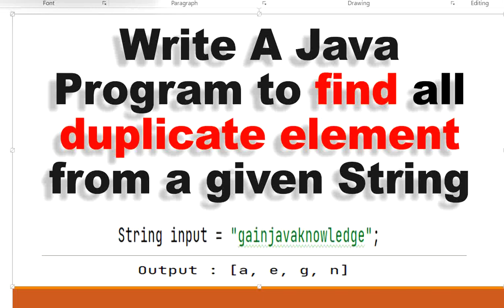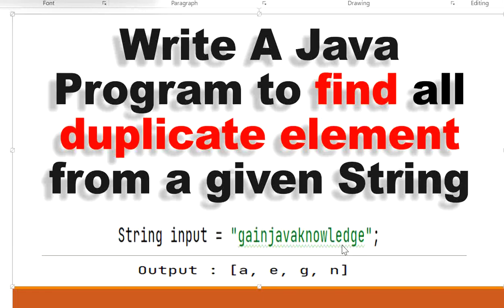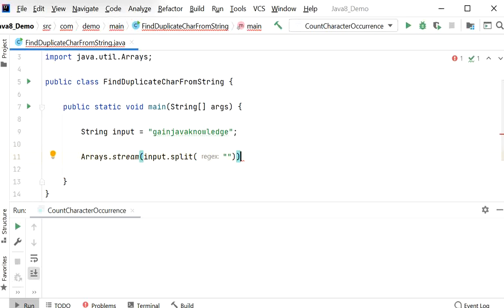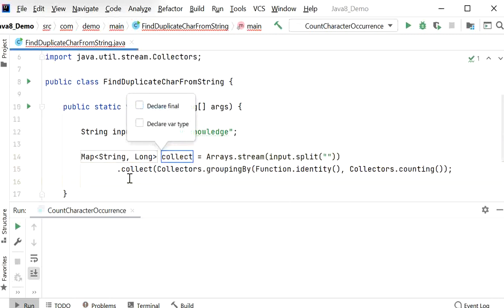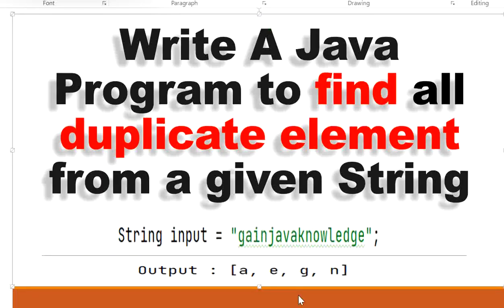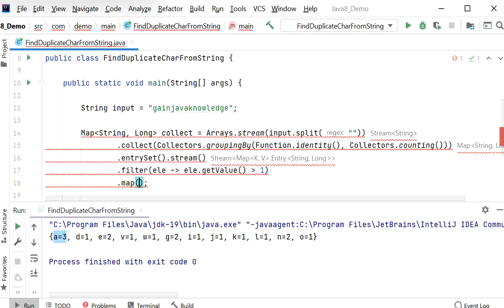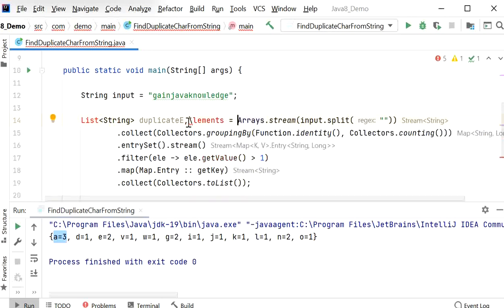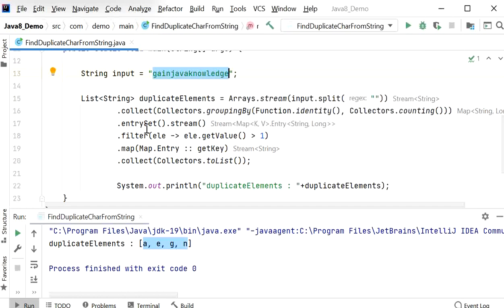How to find duplicate elements from string using Java8?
Hi Friends,

How to find duplicate elements from string in java?